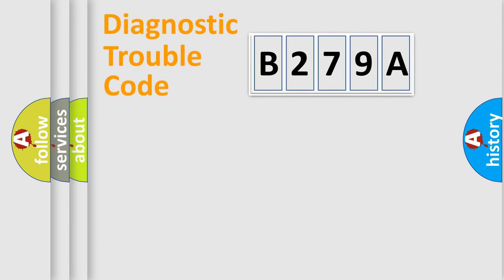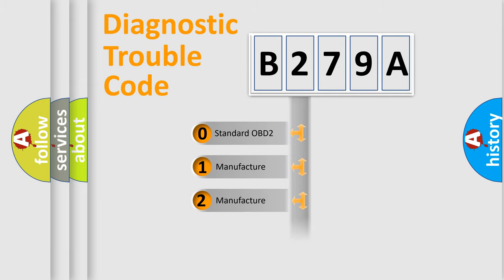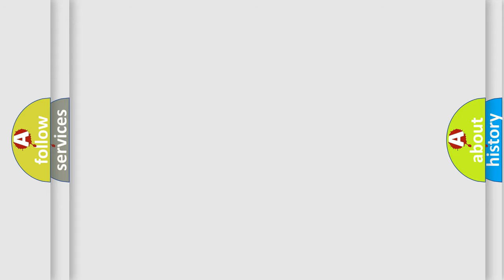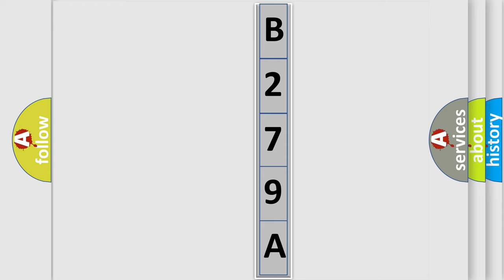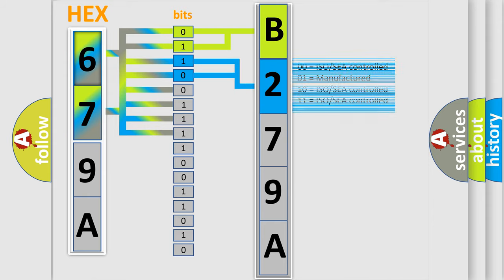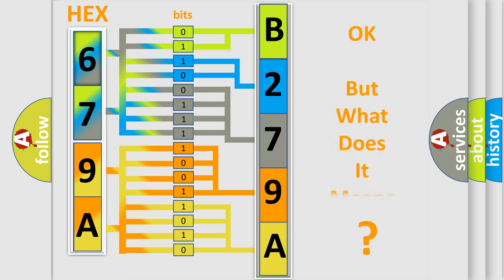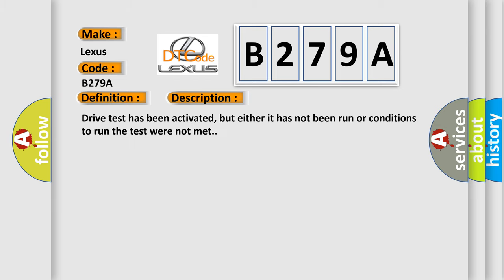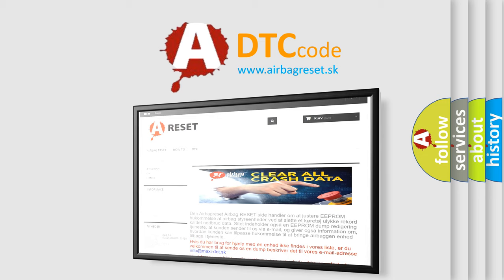DTC Lexus B279A Short Explanation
Contents:
0:21 Basic DTC analysis according to OBD2 protocol standard.
1:48 Insight into programming
2:58 A diagnostically understandable description of the Diagnostic Trouble Code
3:05 Basic error definition

Make:
Lexus
Code:
B279A
Definition:
Drive Test: Test Active
Description:
Drive test has been activated, but either it has not been run or conditions to run the test were not met.
Cause:
DRIVE TEST ACTIVATED BUT NOT RUNSTEERING COLUMN CONTROL MODULE (ScCM)ANTI-LOCK BRAKE SYSTEM (ABS) MODULE